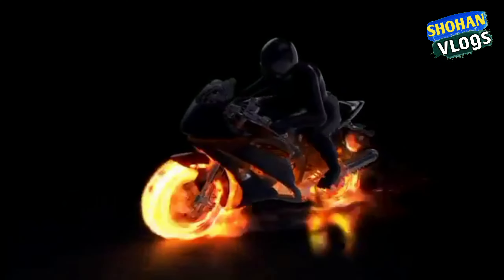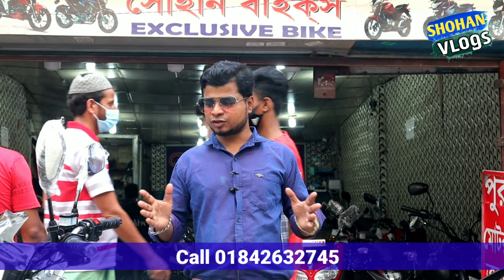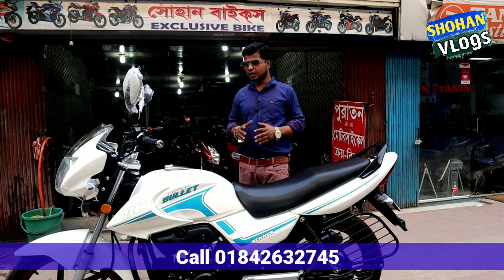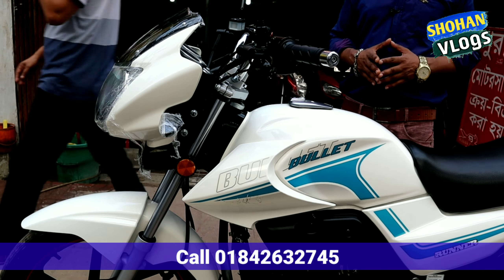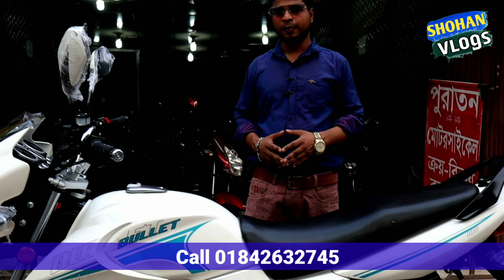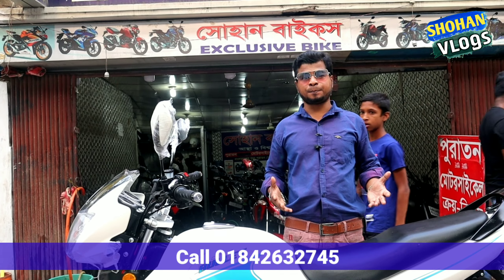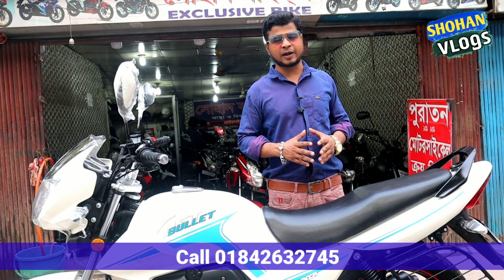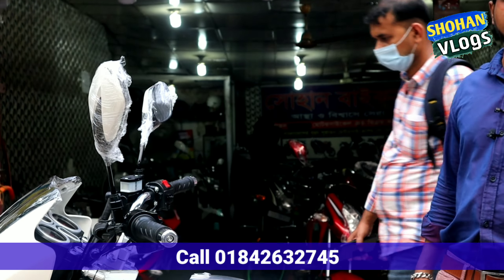এত কমে এত Smart বাইক কীভাবে? 🙄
Showroom Address---

Sohan Bikes
মৌচাক মোর ঢাকা
Dhaka 1217, Bangladesh

Second hand Bike collection 2020 New Video

Akhne Onk rokom second hand bike ace Kome dame akhn theke Bike kinte parben
25 hajar takay bike oaben Akhane

Second hand bike Kinun kom dame